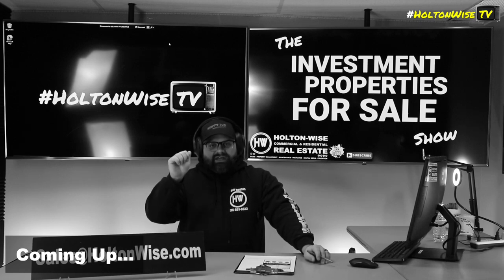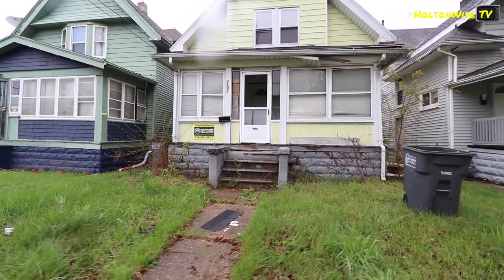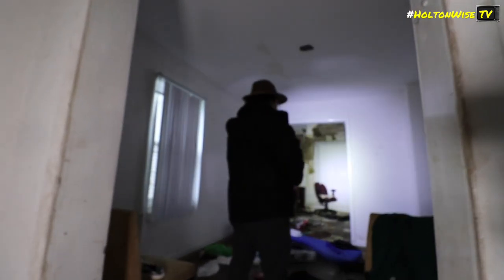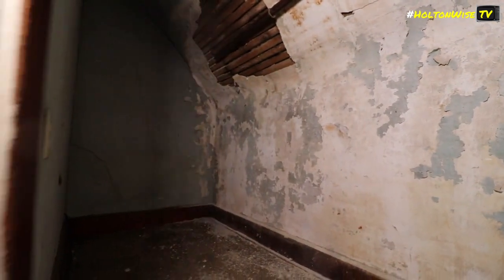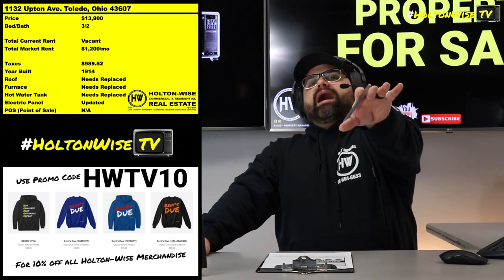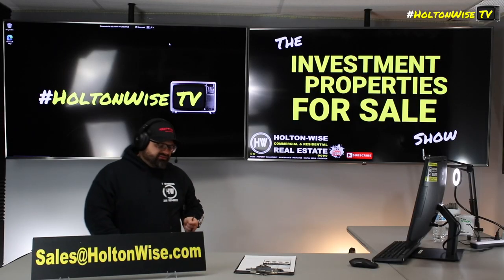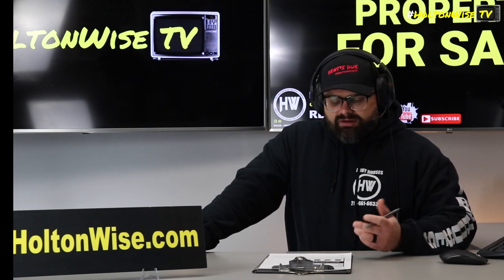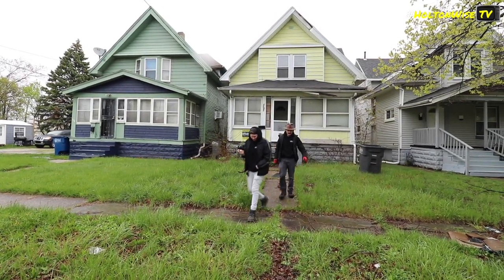Is this Section 8 Rehab in Toledo Ohio a Money Maker? | Investment Properties For Sale - 1132 Upton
Toledo, Ohio is a great market for Section 8 investing. Section 8 investors can make a ton of money cashing in on government guaranteed rent checks every month. Investing in Section 8 housing in Toledo, Ohio gets even more lucrative if the Section 8 investor also knows how to rehab properties. By knowing how to rehab properties Section 8 landlords in Toledo are able to buy distressed houses for pennies on the dollar. However, Section 8 investors need to be warned, buying distressed properties to renovate and rent out to Section 8 renters is not an easy task. On this episode of The Investment Properties For Sale Show the HoltonWiseTV crew is taking viewers on a tour of a $13,900 house in Toledo, Ohio that needs a major renovation. Tune in to HoltonWiseTV to see if renovating such a distressed property to rent out to tenants with Section 8 vouchers is right for you. HoltonWiseTV is Toledo real estate investing made easy.

📺 HELPFUL RESOURCES
Holton-Wise FAQ